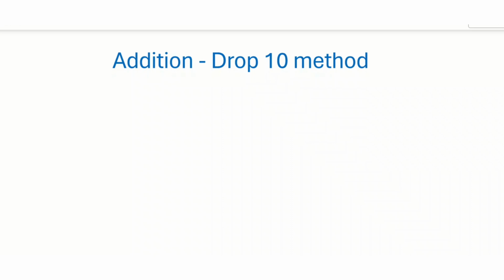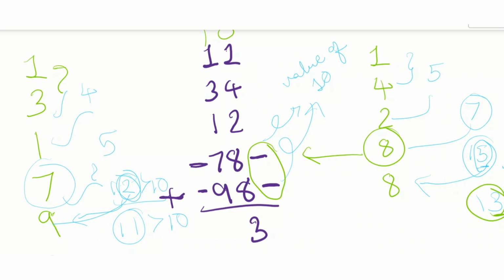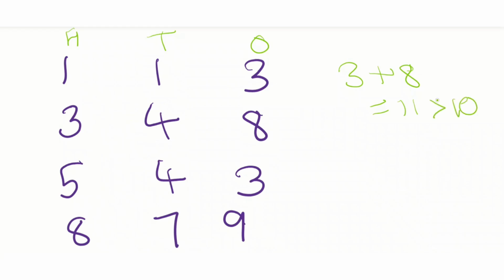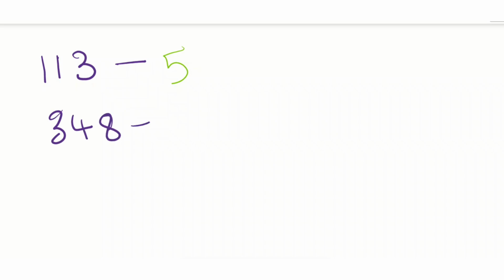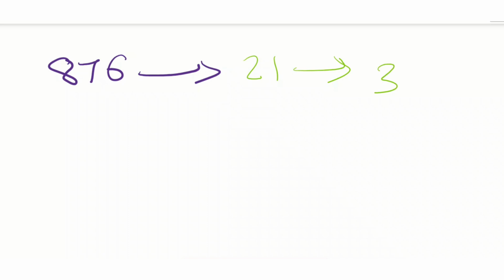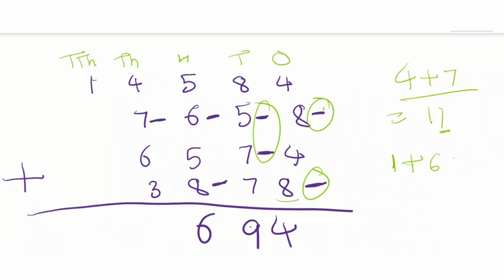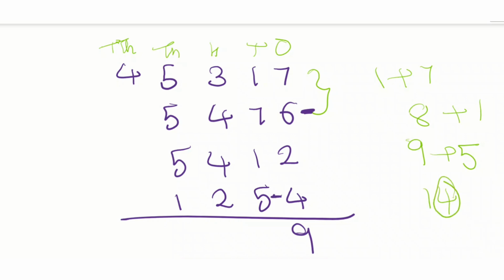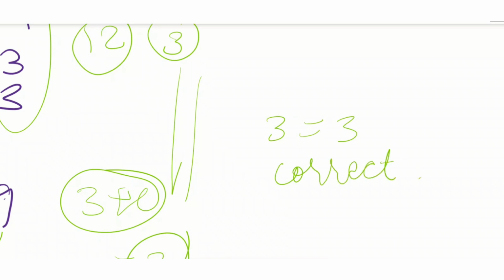Add multiple digit numbers mentally in seconds with this secret trick || Vedic Math || Wizartist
Time stamps : Will update soon